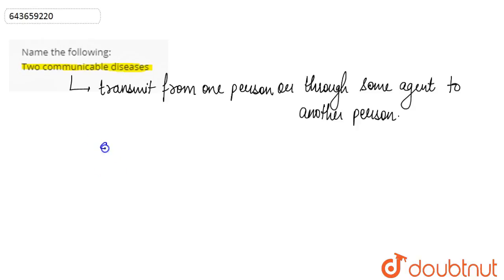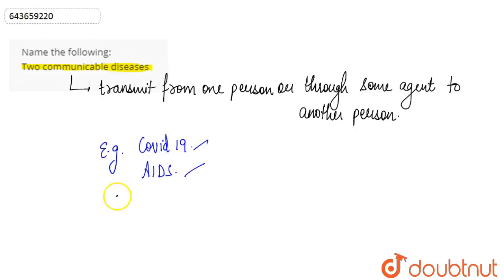Name the following: Two communicable diseases | 6 | PRACTICE ASSIGNMENT | BIOLOGY | ICSE | Doub...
Name the following: Two communicable diseases
Class: 6
Subject: BIOLOGY
Chapter: PRACTICE ASSIGNMENT
Board:ICSE

👉 Have Any Query? Ask Us.

Our Telegram Pages:
class 6
6 class ka math syllabus